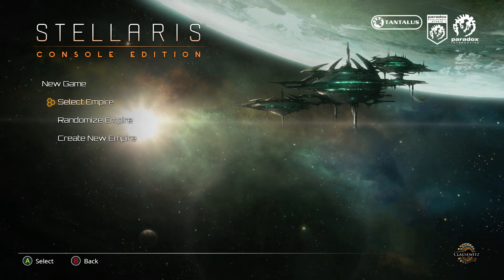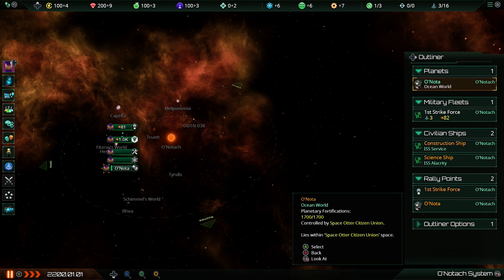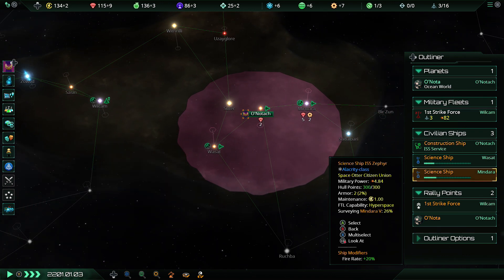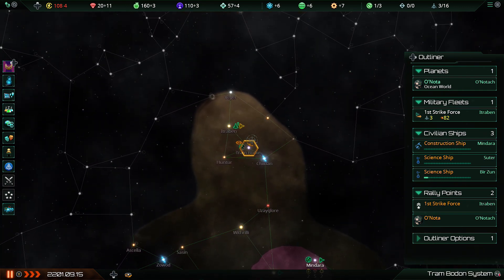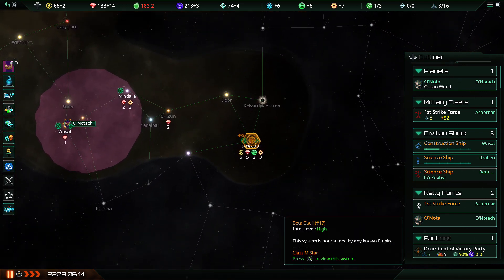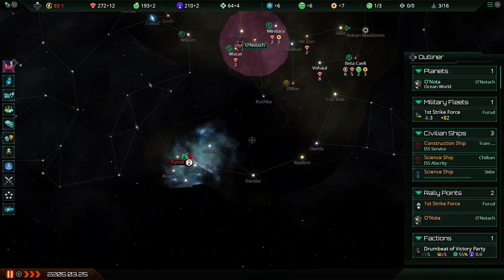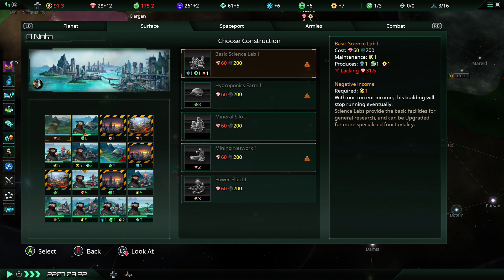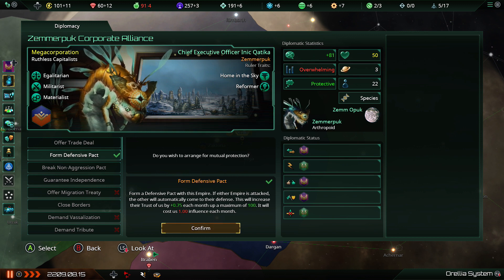Stellaris: Console Edition - Reaching for the Stars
Stellaris: Console Edition is Paradox's fascinating attempt to bring grand strategy to the console market, so let's see how well their experiment turned out...